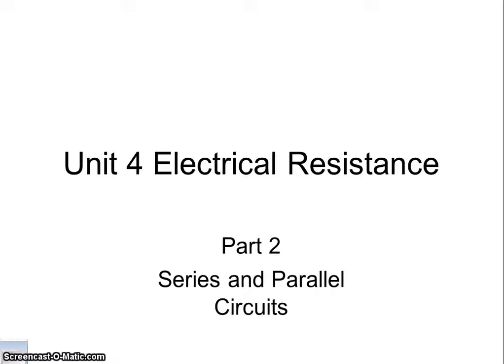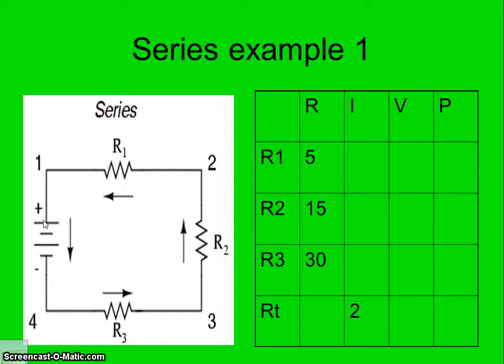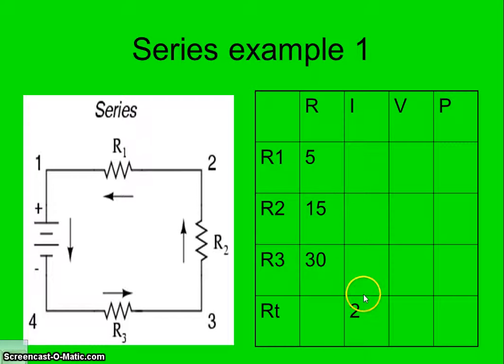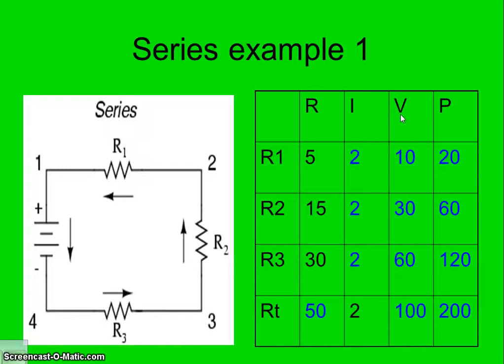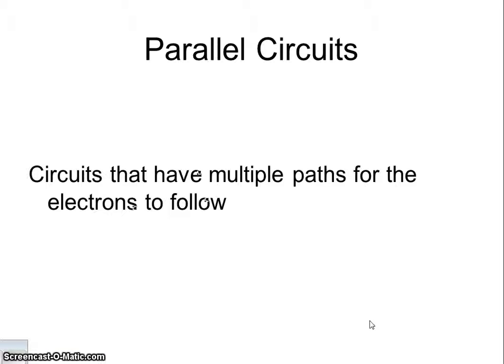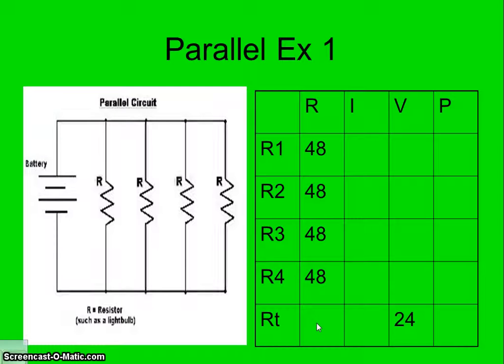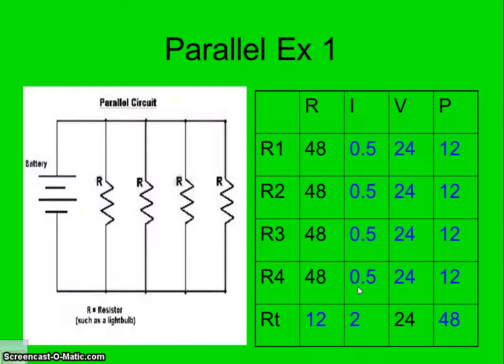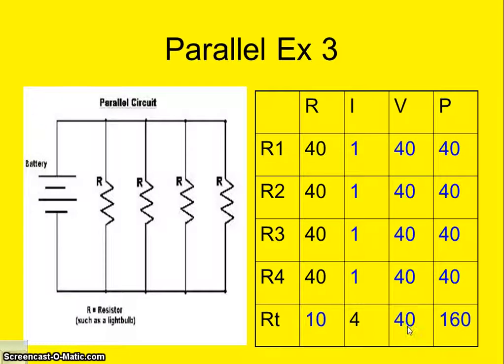Unit 4 Electrical Resistance part 2 ppt video